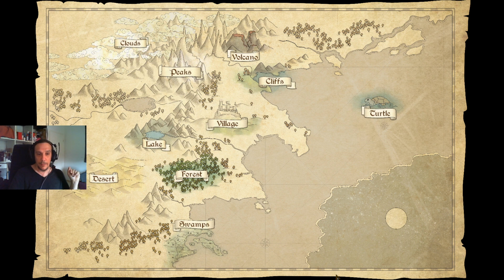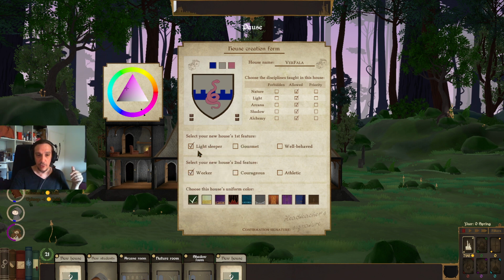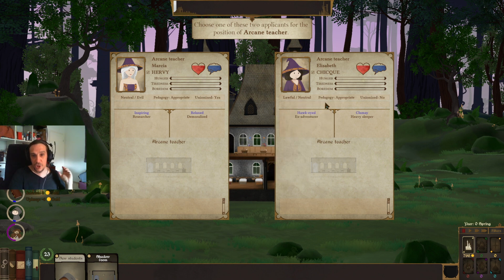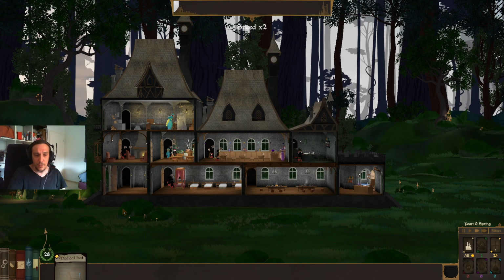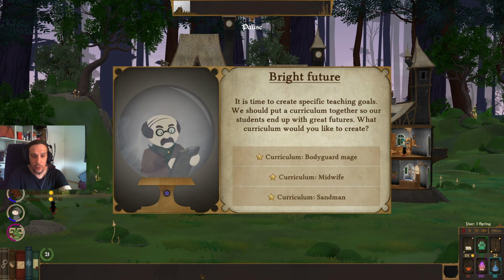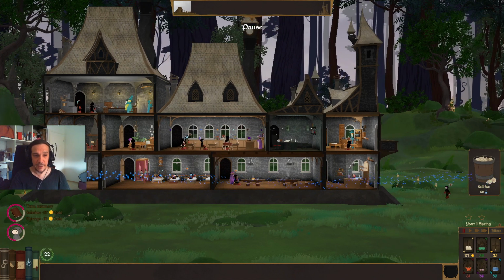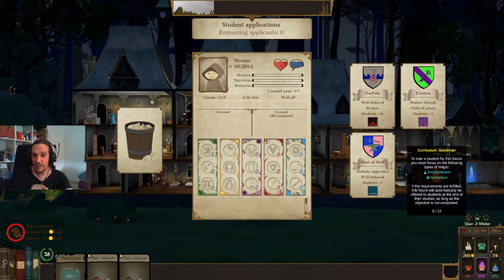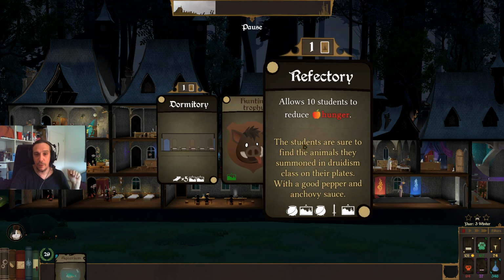SPELLCASTER UNIVERSITY HOW TO GET 3 STARS Gameplay Tutorial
This tutorial video is a gameplay guide for beginners for the game Spellcaster University. I explain the basic gameplay loop and teach you how to build your first university! Also I talk about how to get 3 stars.